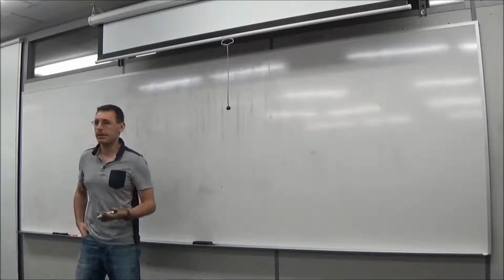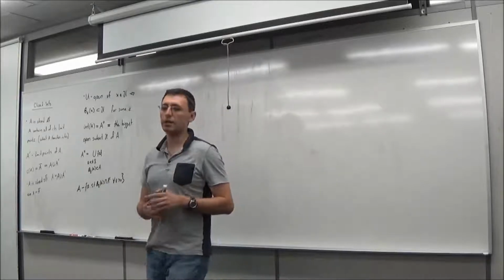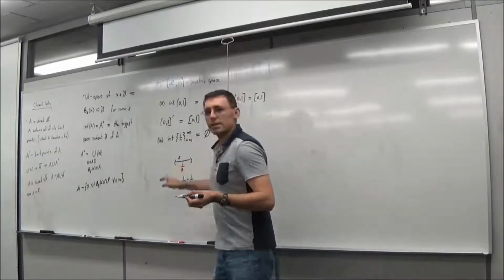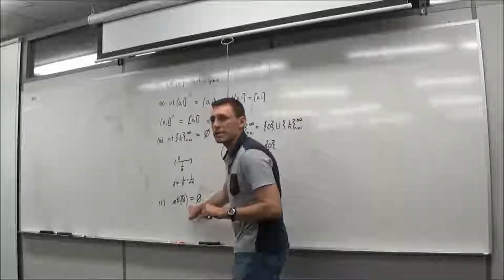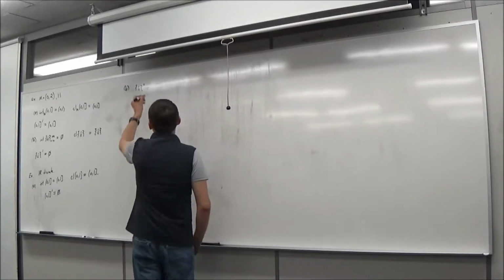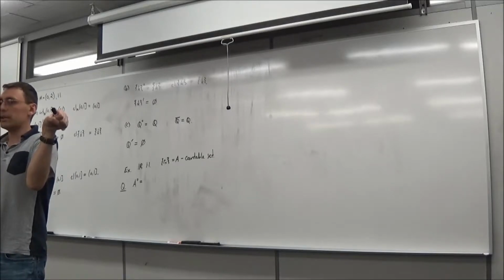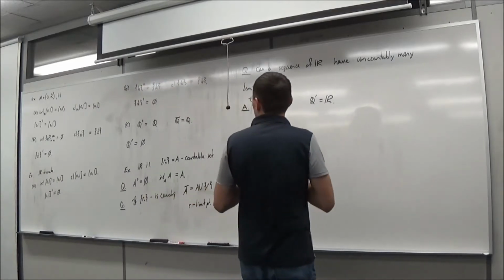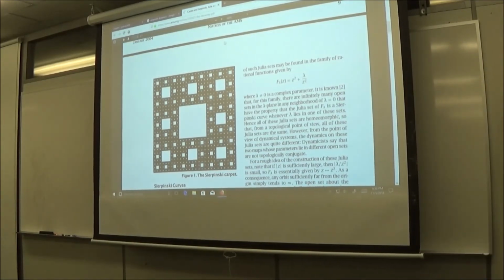Introduction to Math Analysis (Lecture 18): Calculating Interior And Closure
We present a few elementary calculations of interior, closure, and limit point set.